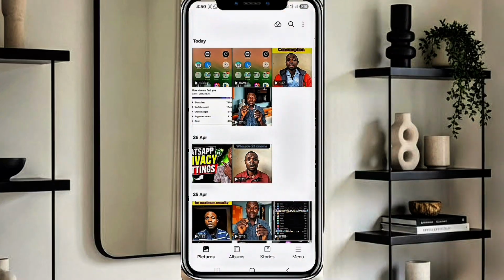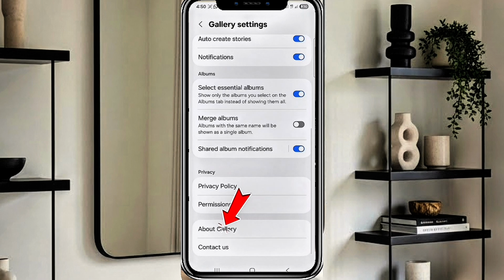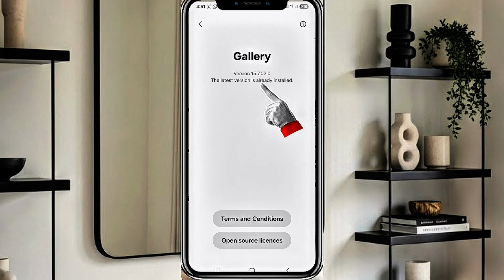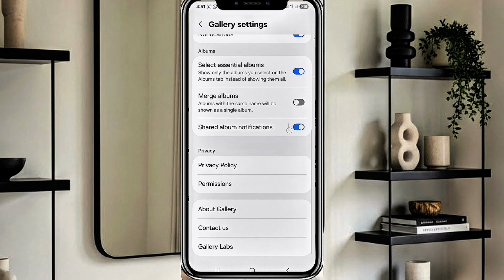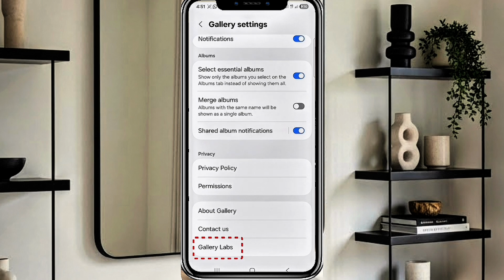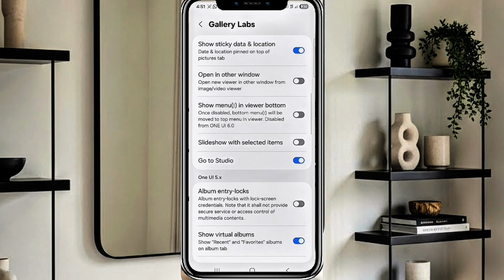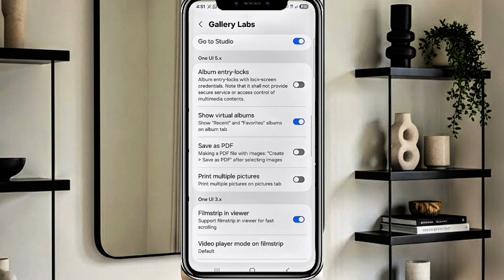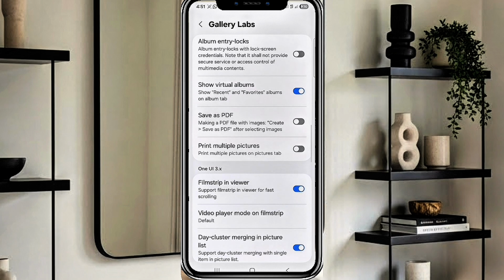Samsung Gallery Secret Menu (Enable Hidden Features Now!)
Most Samsung users don’t know this exists

In this video, I’ll show you how to unlock Samsung Gallery Labs — a hidden menu that gives you access to secret features and advanced settings inside your Gallery app.

These features are not visible by default, and once you enable them, you can unlock powerful tools most users never see.

Watch till the end to learn how to activate it step by step!

📌 What you’ll learn:
- How to enable Samsung Gallery Labs
- Hidden settings inside Samsung Gallery
- Secret features most users don’t know
- Advanced gallery tricks for Samsung phones